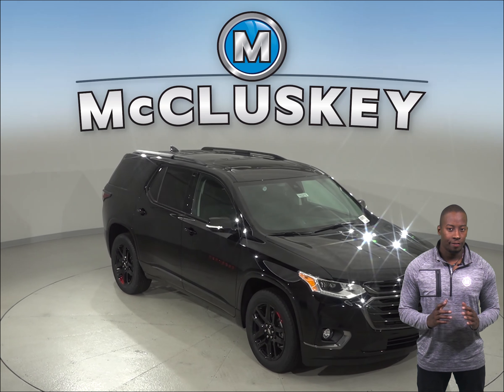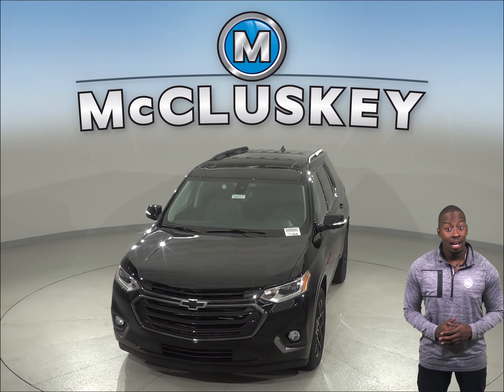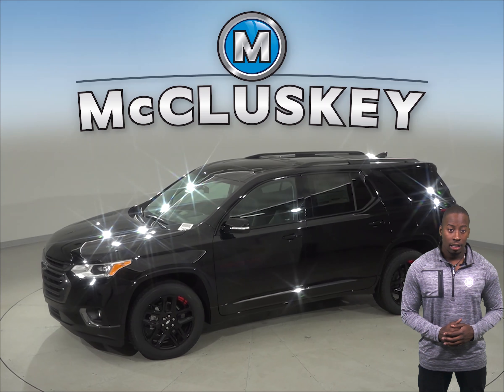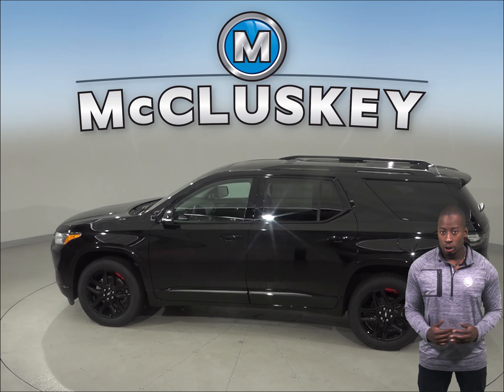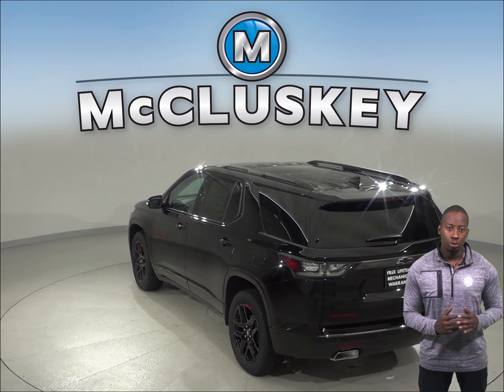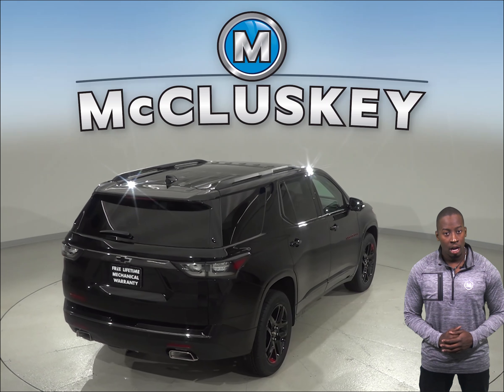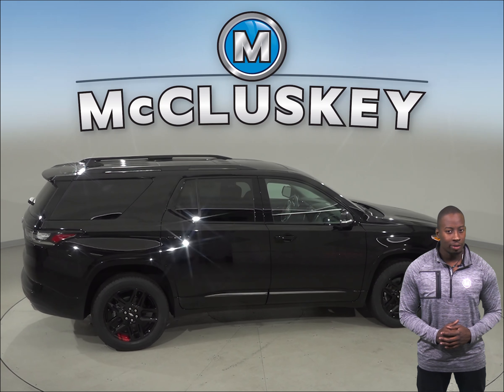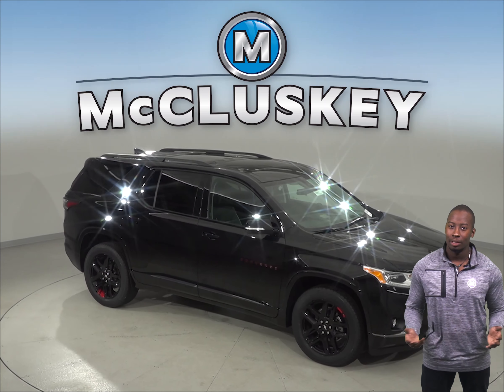192213 New 2019 Chevrolet Traverse Black SUV Test Drive, Review, For Sale -